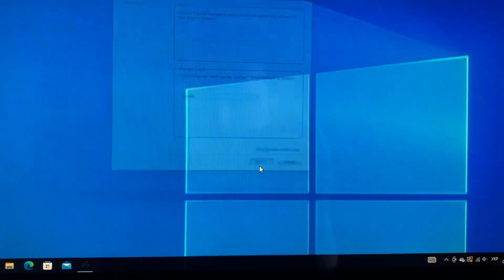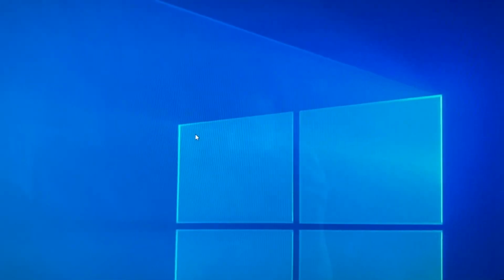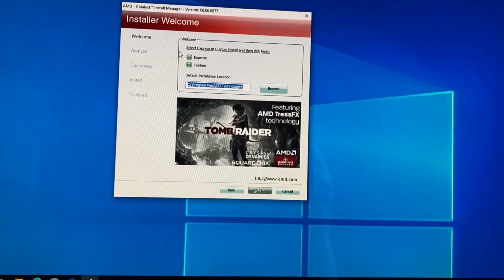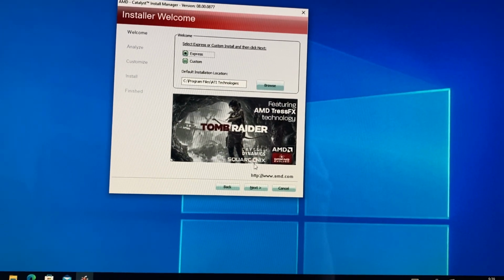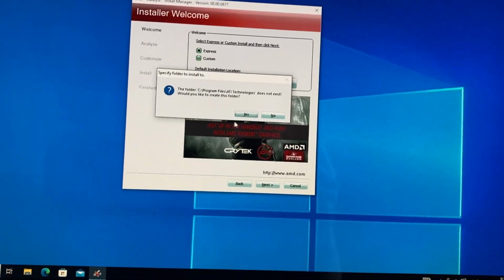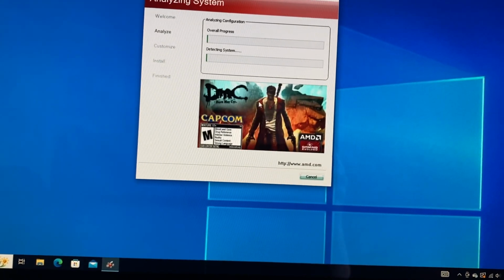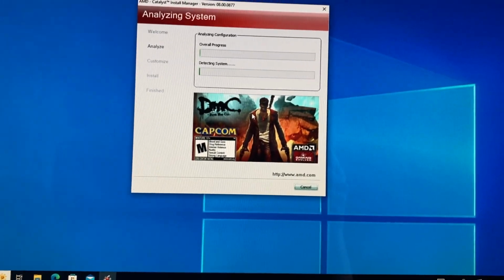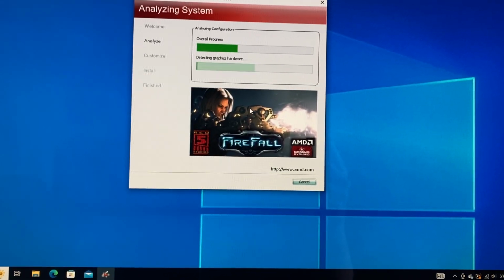Installing Driver ATI Radeon HD4670 On iMac On Windows